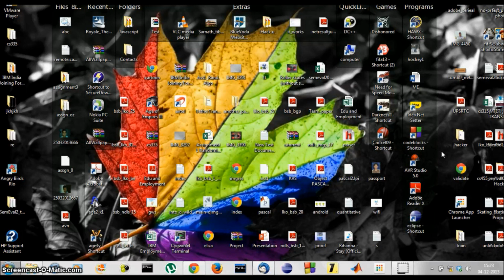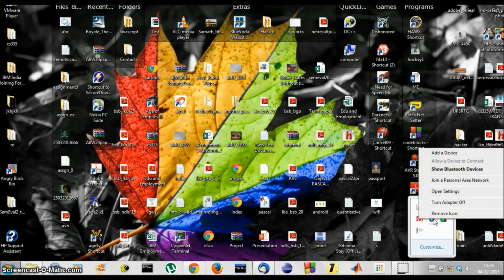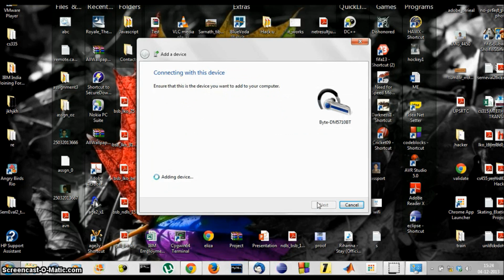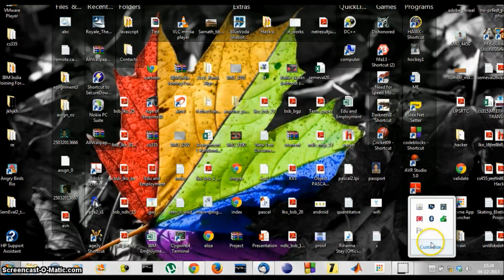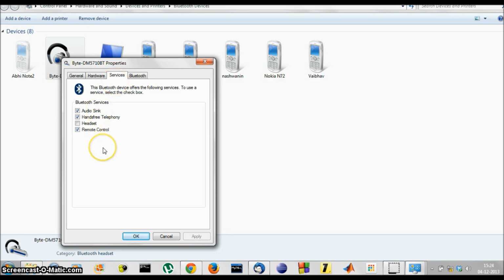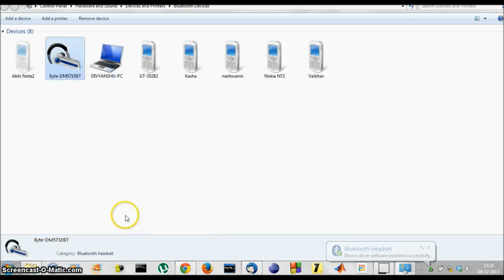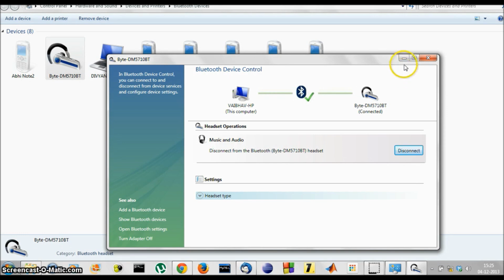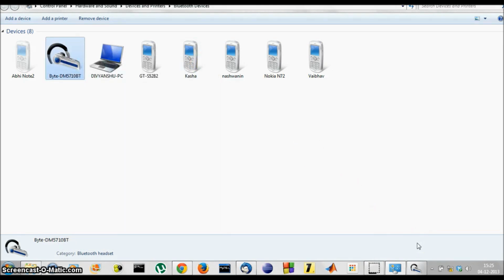Corseca Byte, How to connect Headset to your Laptop ( Tutorial )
This is just a small tutorial on how to connect your corseca byte headset to your laptop.